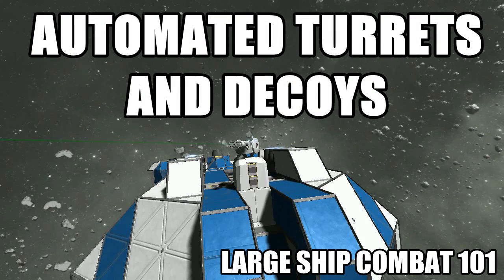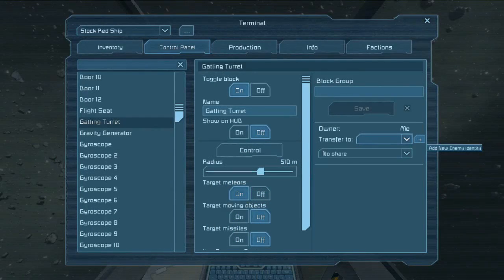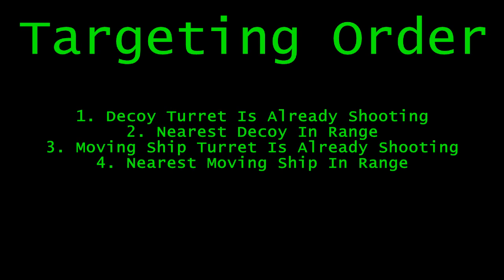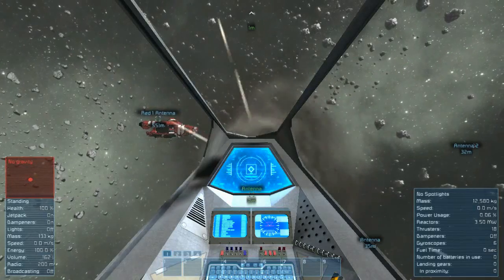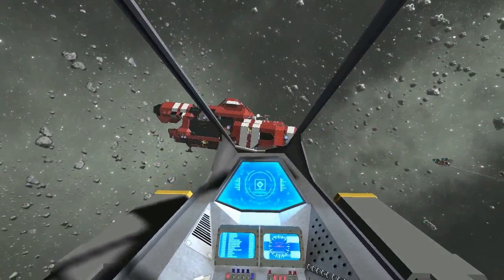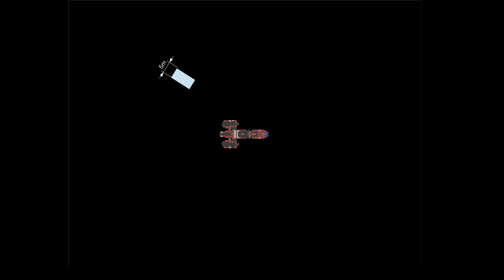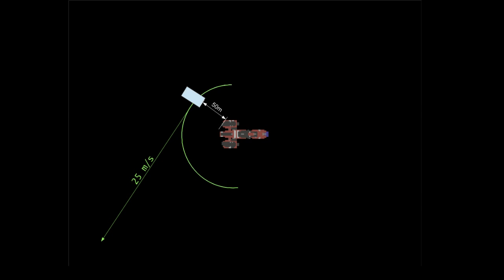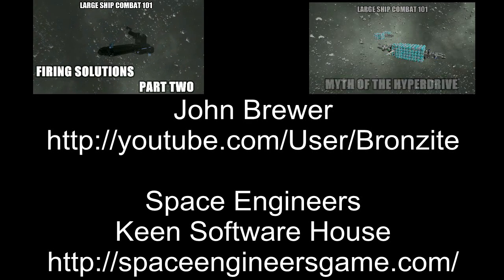Automated Turrets and Decoys - Space Engineers Large Ship Combat 101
This quick episode covers how to use decoys and side-strafing movement overcome defensive turrets on your target.

Space Engineers
Keen Software House